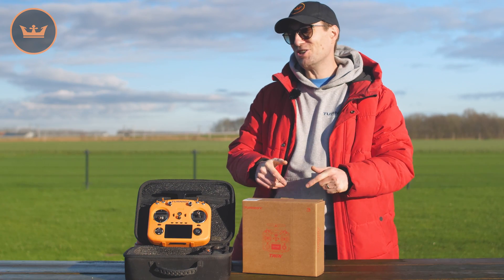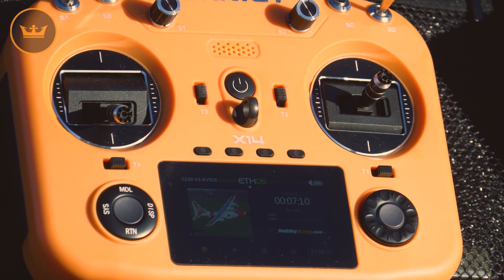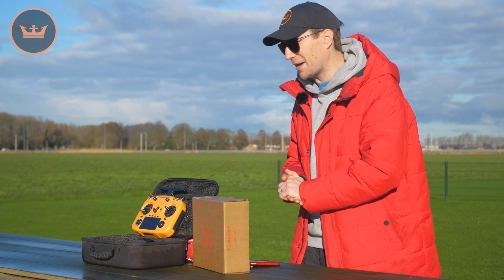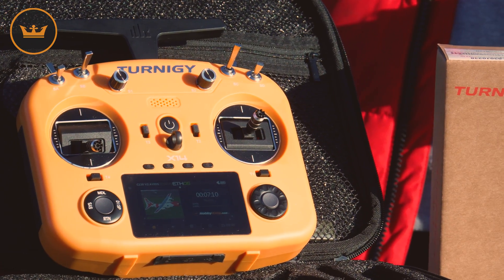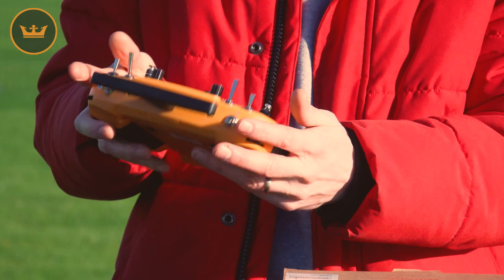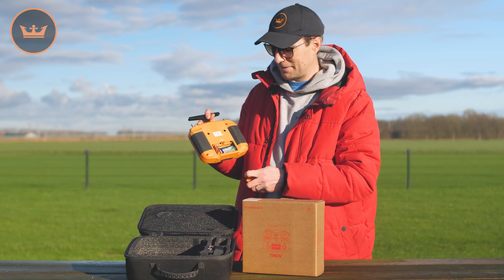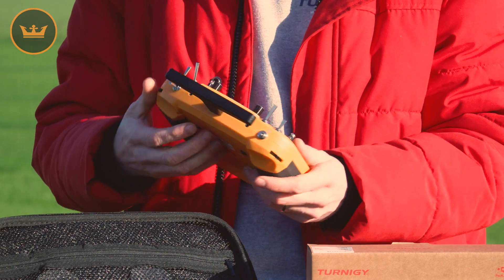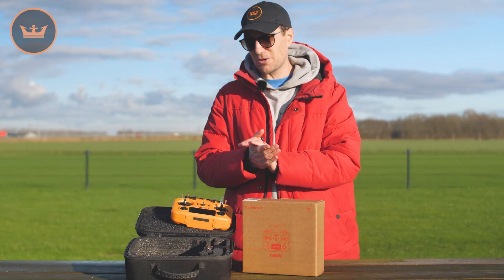Turnigy / FrSky Twin X14: Game-Changing 24-Channel Transmitter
Take your RC experience to the next level with the Turnigy Twin X14 Access 2.4GHz Transmitter! Designed in collaboration with FrSky, this state-of-the-art transmitter combines cutting-edge technology with unparalleled ease of use.

The Turnigy TWIN X14 is an exclusive HobbyKing offering, featuring a unique colour that sets it apart in the market. This robust radio system comes preloaded with HobbyKing planes, ensuring a seamless experience straight out of the box. It also boasts the capability of utilizing dual 2.4GHz frequencies simultaneously on the same receiver when using the TW mode. This is different from standard active-standby redundancy solutions, as the TW active protocol ensures that both 2.4GHz frequency bands are actively being used by the internal RF module and the receiver simultaneously.

Equipped with two internal 2.4G RF antennas, the TWIN X14 offers expansive multi-directional coverage for transmitting signals. These attributes, along with the exterior antenna, provide higher reliability, less latency, and faster data rates. In addition to the TW mode, the TWIN X14 also supports ACCST D16 and ACCESS modes, meaning users can benefit from a wide range of compatible receiver options.

The compact, ergonomic design ensures that all the buttons, switches, and sliders are very easily accessible. The TWIN X14 also offers 4 customizable buttons, these are sensibly placed in the center of the transmitter for easy access. An example of using these buttons is when flying an RC glider you can configure these buttons as additional trim functions. These buttons become invaluable for making adjustments when flying and allow pilots to adjust the angle of the flaps and control surfaces according to the real-time air environment.

With the TWIN X14 there is no need for users to fret over the amount of storage available. It boasts a built-in 128MB flash storage facility that provides ample space for your file storage requirements. Its practicality extends to a battery bay that can accommodate a 2600mAh Lithium Battery (not supplied). This is easily replaceable/exchanged, and the Tx features a Type-C port for recharging and data transfer. Further enhancing its user-friendly design, the TWIN X14 introduces an attachable, and foldable structure on the rear case. This design allows for the easy installation of an additional stand holder which is available separately.

Features:
• Hobbyking planes come preloaded on the radio
• Exclusive Model to Hobbyking
• Long range built-in dual 2.4GHz band TW-ISRM internal RF module
• Ergonomic, compact, and lightweight design, with comfortable rounded hand grips
• Easy-to-reach switches and sliders, 4 quick-mode custom buttons on the front, 2 momentary buttons on the rear
• High resolution 640x360 color display screen
• High precision hall sensor gimbals
• Haptic vibration alerts and speech outputs
• Lite-type external module bay

Specs:
Type: Turnigy TWIN X14 ACCESS Transmitter
Frequency: 2.4GHz
Operating System: ETHOS
Compatibility: ACCST D16/ACCESS/TW modes
No of Channels: Up to 24
Gimbals: High-precision hall sensor
Built-in Flash Storage: 128MB
Internal Module: TW-ISRM
External Module: Lite-type
Display Screen: 2.95" color with 640x360 resolution
Data & Charging Interface: USB Type-C
Alerts: Haptic vibration and speech alerts
USB Adaptor Voltage/Current: 5V+0.2V@2A
Operating Voltage: 6.5~8.4V (2S Li-battery)
Operating Current: 330mA@7.4V
Range: Up to tens of kilometers depending on the RF power setting
Dimensions: 192x193x72mm
Weight: 610g (excluding battery)
Color: Orange

Included:
1 x Turnigy TWIN X14 ACCESS 2.4GHz Transmitter (Orange)
1 x Neckstrap

Required:
1 x 2S Lithium battery up to 2600mAh capacity